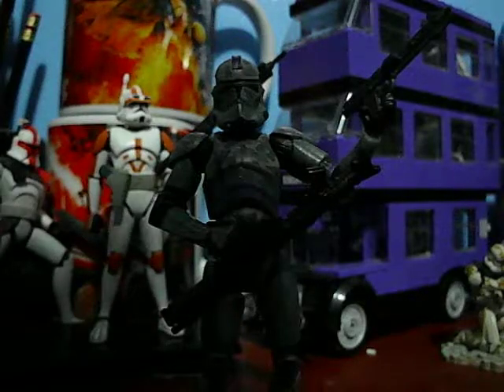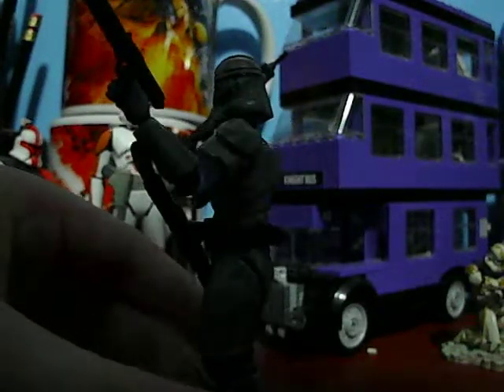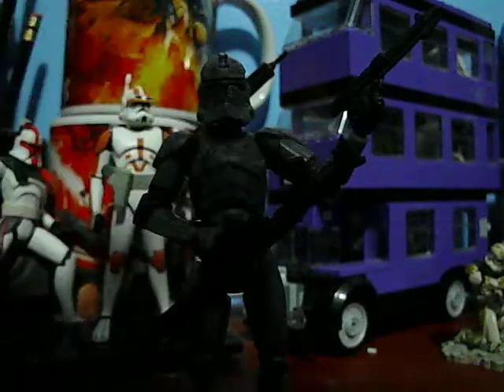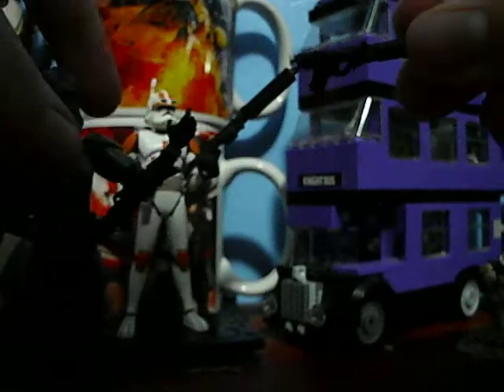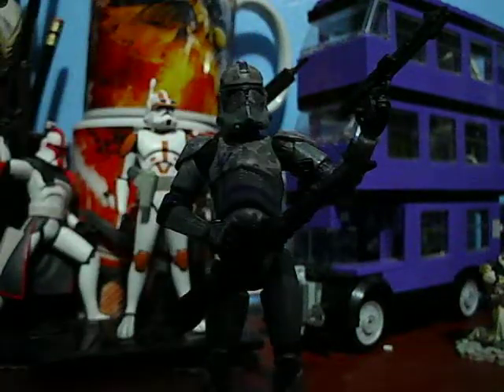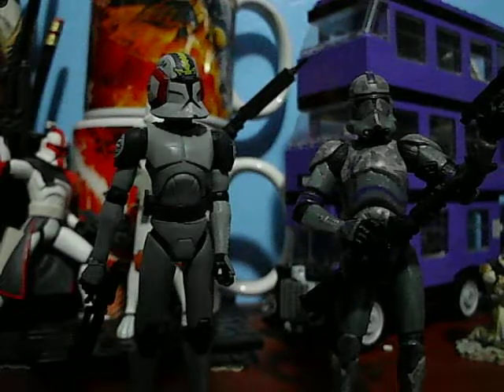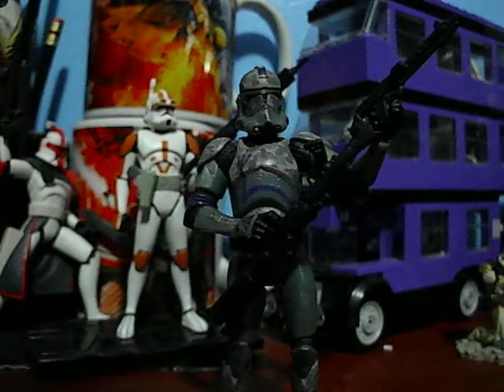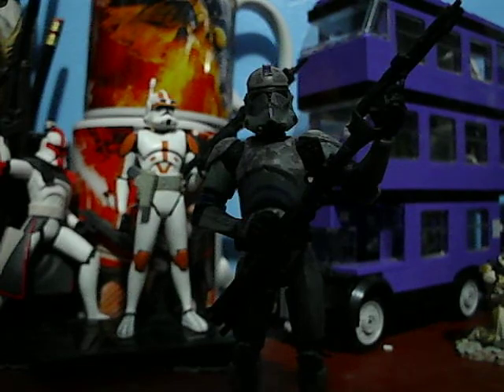Hasbro Star Wars The Thirtieth Anniversary Collection : Covert Ops Clone Trooper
Covert Ops Clone Troopers go behind enemy lines to gather information without being detected. Like all clone troopers, they serve in the highly skilled army of the Republic under the Jedi commanders until Order 66 directs them to eliminate the Jedi as threats to the Republic.